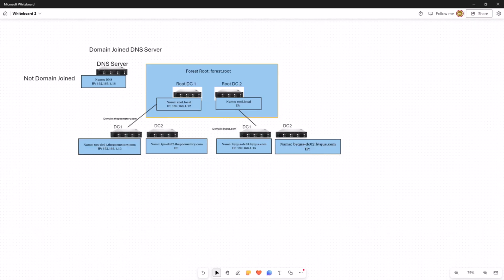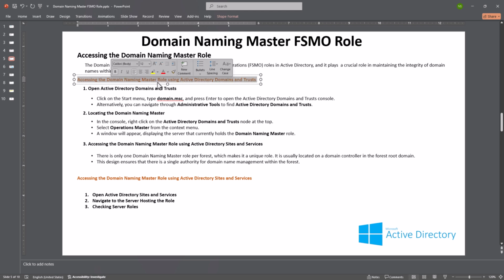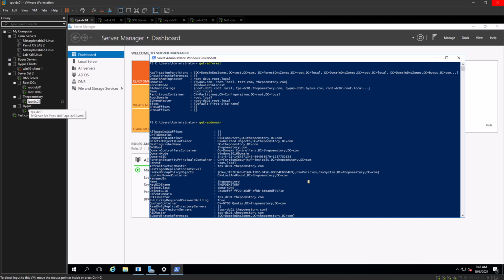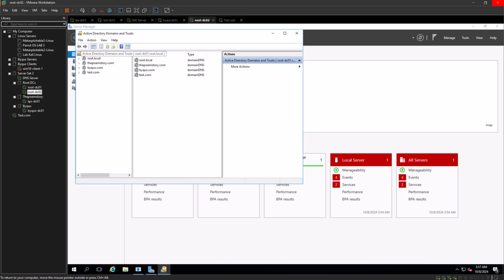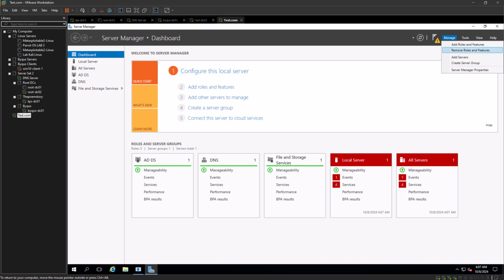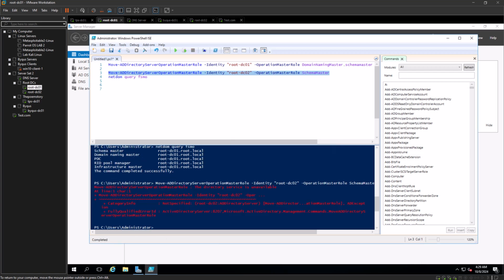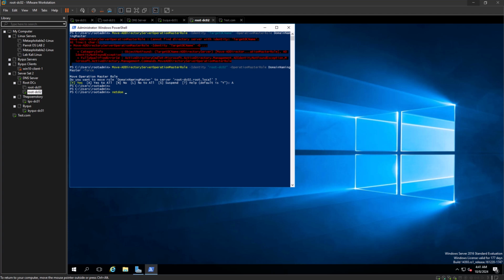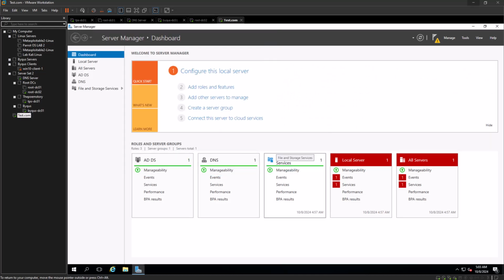Understanding the Domain Naming Master | Active Directory FSMO Roles | Part-3 | ADDS Tutorial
🌟 Welcome to Techno Vids! 🌟

In this video, we dive deep into the Domain Naming Master role, one of the five critical Flexible Single Master Operations (FSMO) roles in Active Directory. Understanding this role is essential for IT professionals, system administrators, and anyone managing Active Directory environments.

active directory, active directory tutorial for beginners, active directory lab, powershell, vmware workstation 17 player, on-prem Active Directory, On-premise servers,

What the Domain Naming Master is and why it is crucial for maintaining unique domain names within an Active Directory forest.
Key functions of the Domain Naming Master, including adding and removing domains.
How to access the Domain Naming Master role using Active Directory Domains and Trusts and Active Directory Sites and Services.
Step-by-step commands to verify, transfer, and seize the Domain Naming Master role using PowerShell and NTDSUtil.
Important considerations regarding backup strategies and redundancy to prevent a single point of failure.
Whether you're a beginner or an experienced IT professional, this video will provide you with valuable insights and practical knowledge to effectively manage the Domain Naming Master role in your Active Directory setup.
00:00:00 Introduction. Brief overview of the video content and importance of the Domain Naming Master role.
00:00:46 Domain Naming Master Video Contents
00:04:18 What is the Domain Naming Master? Explanation of the Domain Naming Master and its functions.
00:06:16 Key Functions of a Domain Naming Master
00:08:48 - Why is the Domain Naming Master Important? Discussing the role’s importance in Active Directory.
00:09:40 - What Happens if the Domain Naming Master Fails? Consequences of the Domain Naming Master being unavailable.
00:11:48 - Accessing the Domain Naming Master Role. How to access the role using Active Directory Domains and Trusts.
00:13:00 - Accessing the Role using Active Directory Sites and Services. Demonstrating how to find the Domain Naming Master role in AD Sites and Services.
00:17:29 - PowerShell Command to Check FSMO Roles. Commands to verify the role and what the output indicates.
00:22:31 - Key Considerations for Domain Naming Master. Discussing single points of failure, backup strategies, and redundancy.
00:24:06 Manage Backup and Restore of Domain Controllers
00:26:50 How to Transfer the Domain Naming Master Role. Graphical and PowerShell methods for transferring the role.
00:55:44 How to Transfer the Domain Naming Master Role
01:03:57 Steps and precautions for seizing the role.
01:12:15 Video Summary

Additional Notes:
Setting Up an Active Directory Architecture. Forest. Domains and DNS.
FSMO Roles
Introduction
Schema Master
Integrating AD with Azure or Cloud Identity Provider.
Steps to deploy a new domain:
1. Install the Server
2. Set the static IP
3. Install ADDS ROle
4. Configure Active Directory
5. Replicate the DNS settings
“For those who are just getting started with Active Directory, I’ve created a beginner-friendly video on how to install Active Directory on Windows Server 2019, which you can find in the description or at the end of this video.”